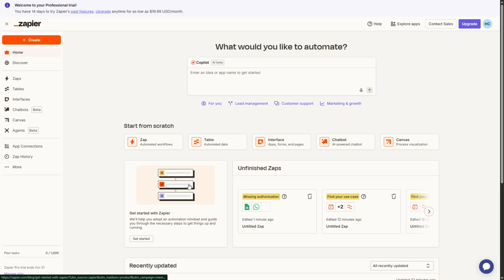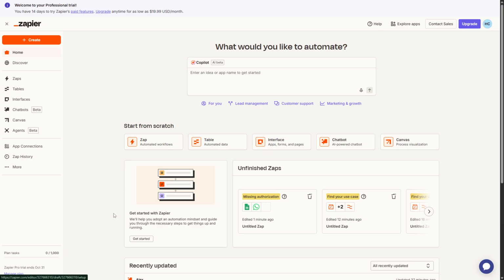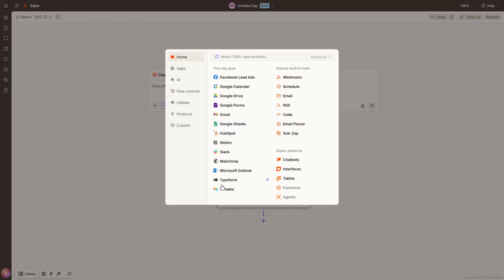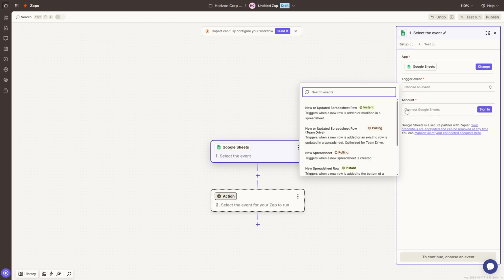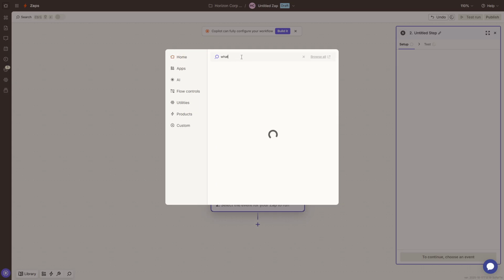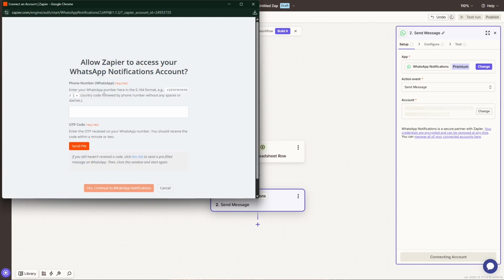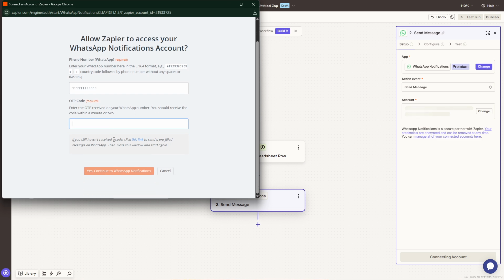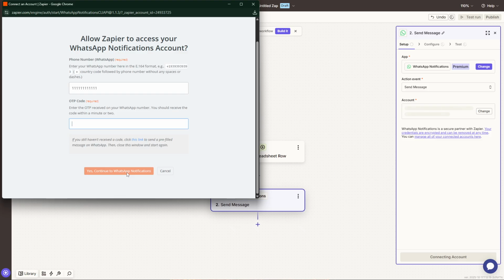How to Integrate WhatsApp to Zapier (Step By Step)